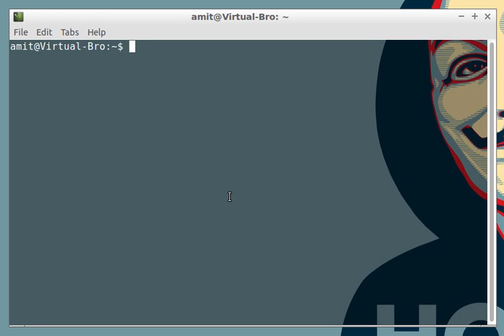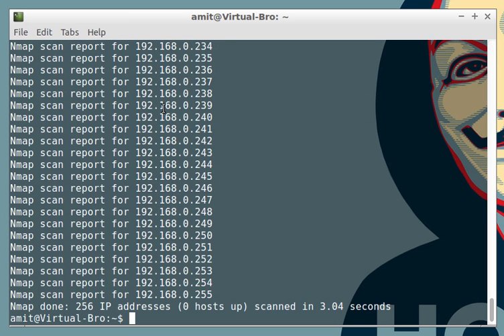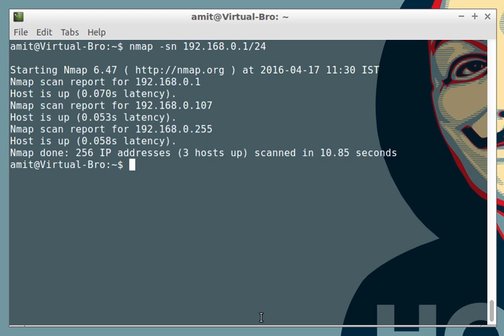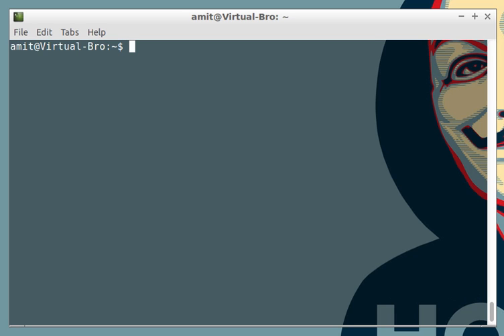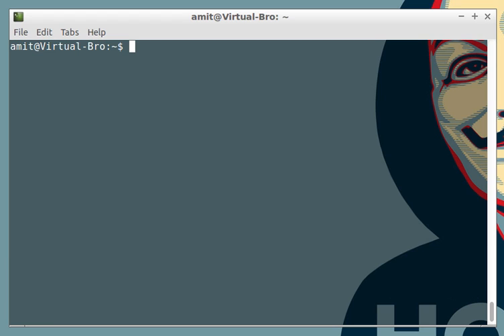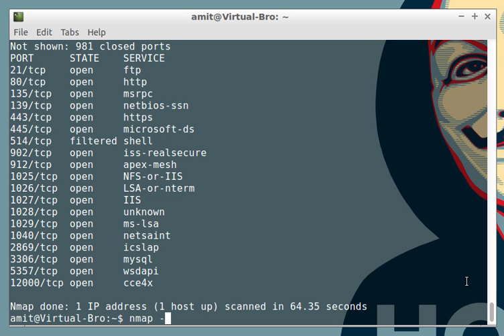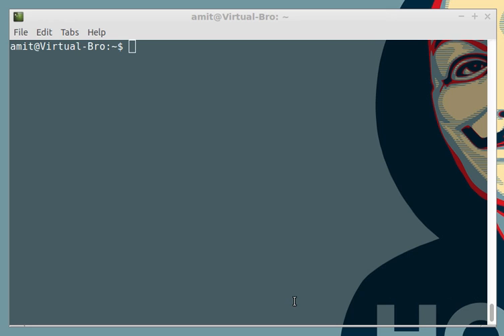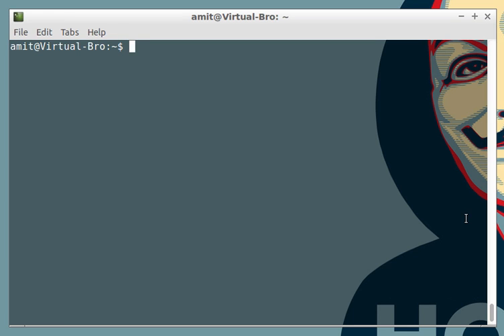03-Nmap Host Discovery-Complete Nmap beginners guide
In this video I talk about how to discover hosts on Nmap.